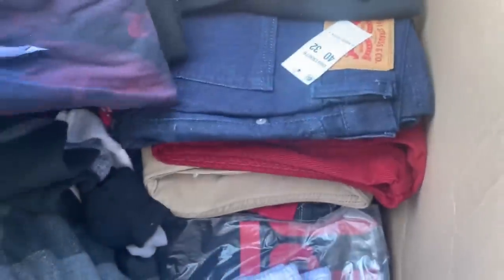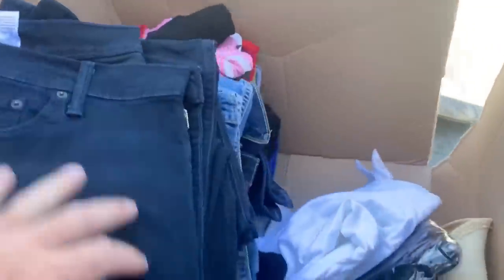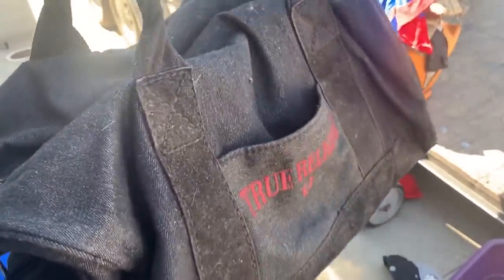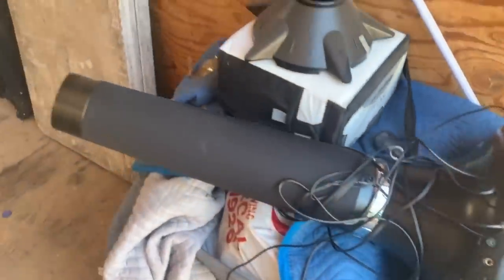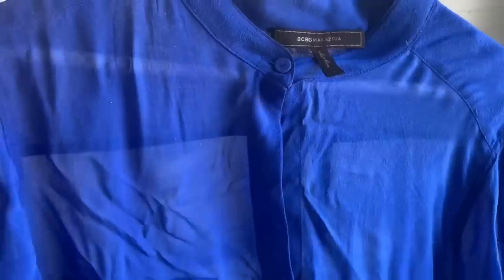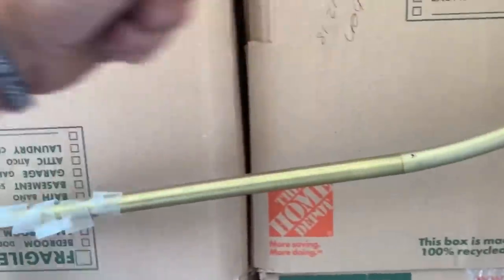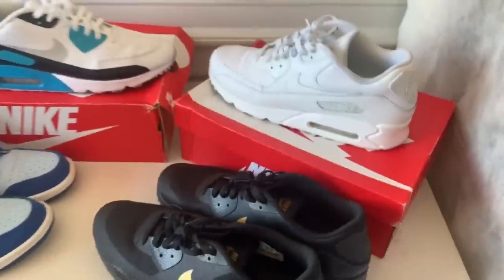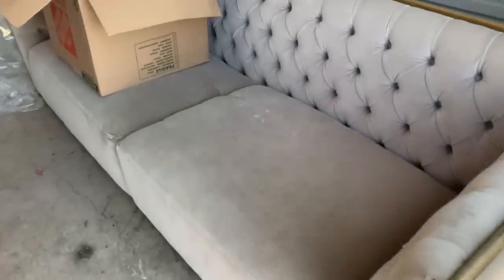BOUGHT $475 ABANDONED STORAGE! FOUND NIKE COLLECTION! I bought an abandoned storage unit